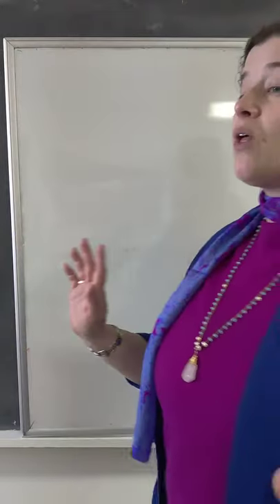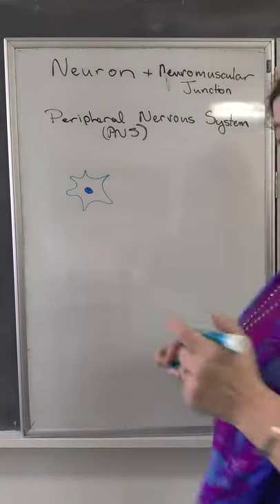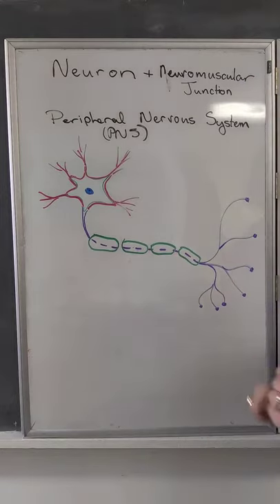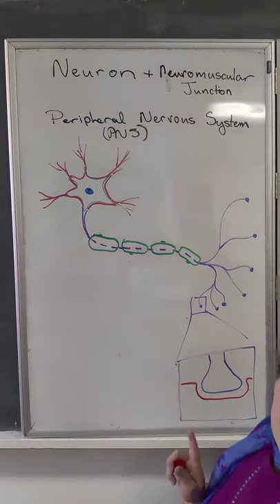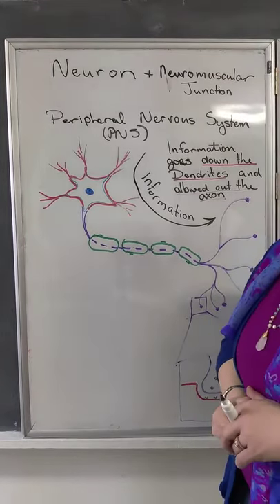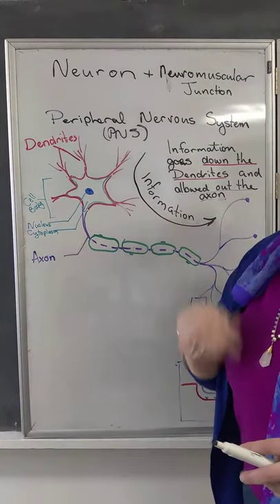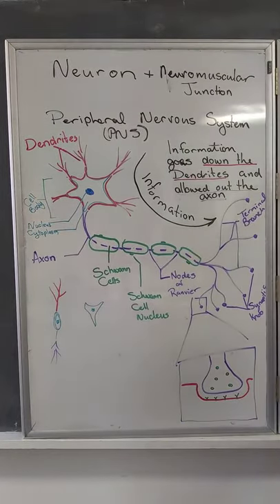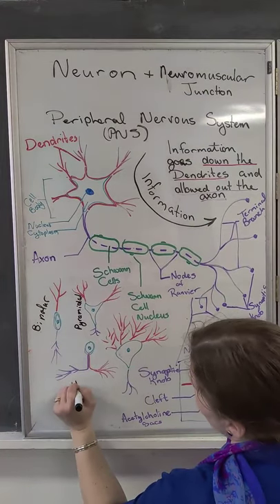Drawing a Neuron and Neuromuscular Junction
More in my class's "Learn Human Anatomy through Drawing"  project, we draw a Multipolar Neuron with Schwann Cell sheath on the Axon. We learned a lot from this!